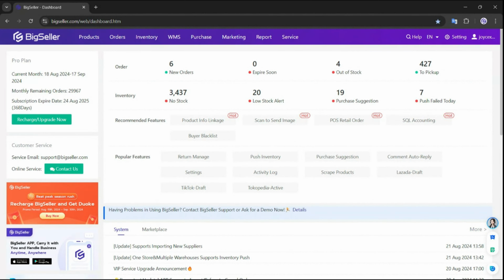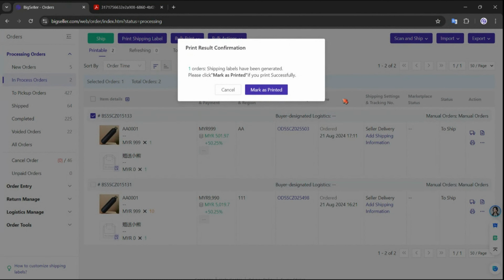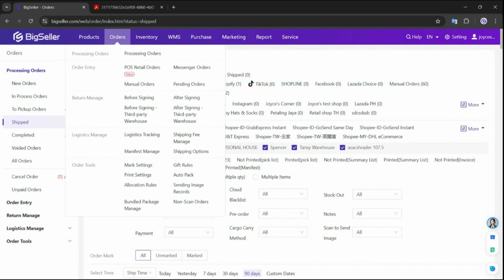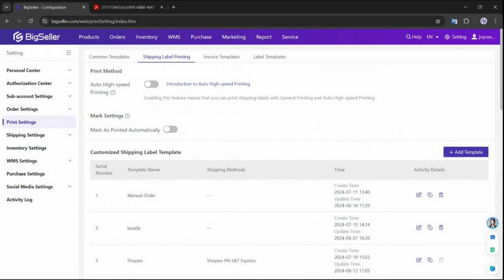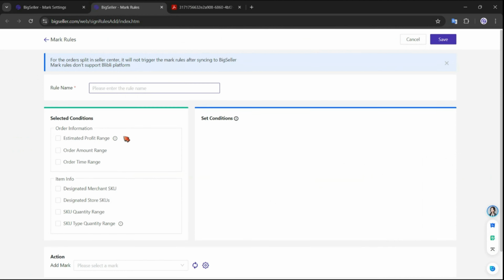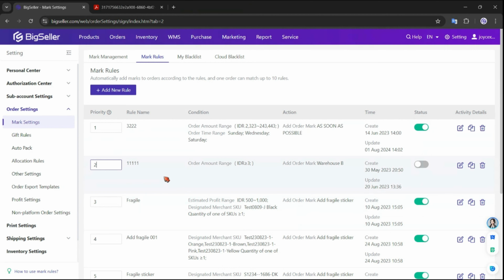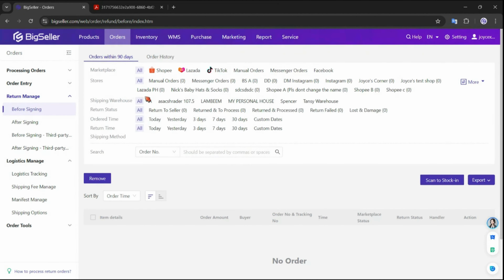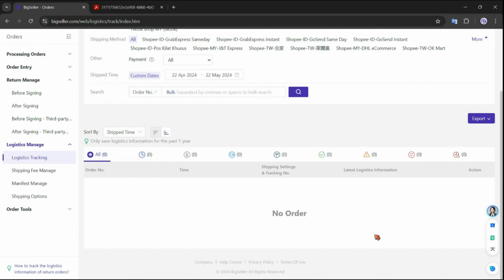Introduction to BigSeller Order Module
In this video, we'll guide you on how to process your orders in BigSeller.